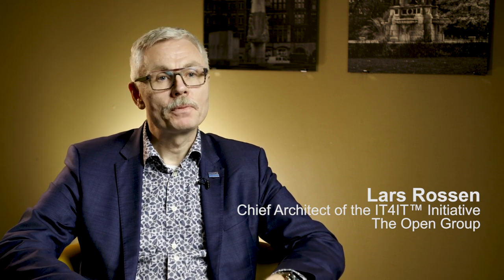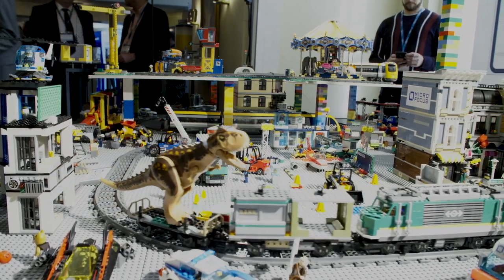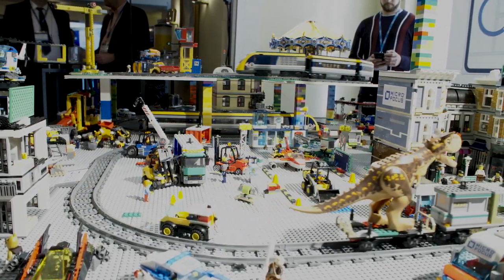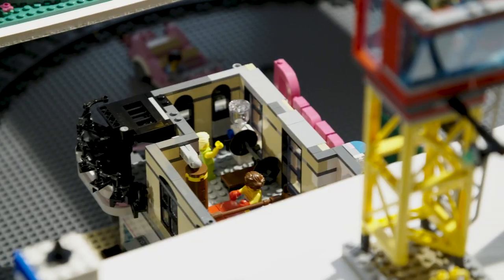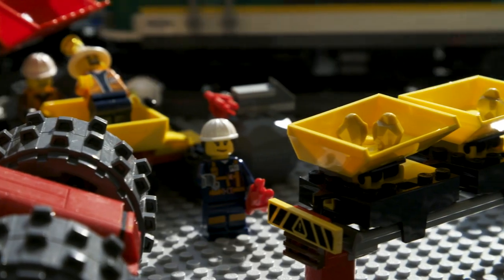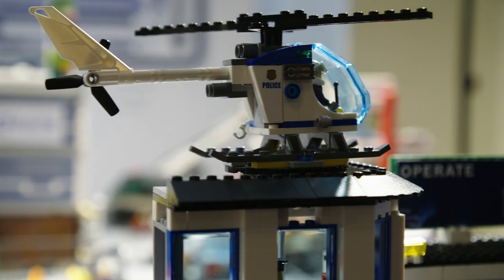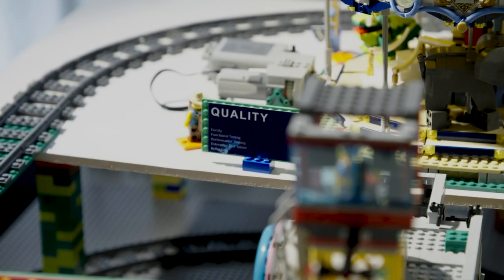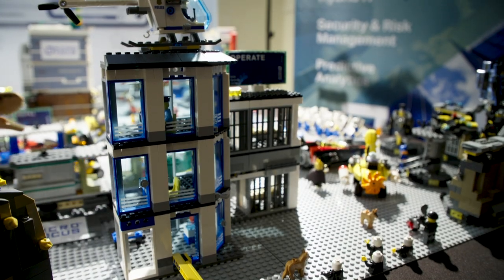The Open Group IT4IT™ Standard: A Framework to Accelerate Digital Transformation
How can you efficiently help companies in digitalizing your business?

Speaker: Lars Rossen from Micro Focus tells us about the three-dimensional representation of The IT4IT™ Standard and how they used LEGO to illustrate the aspects of the Standard - how to plan, build, deliver and run it - to communicate it more efficiently to non-techy consumers of the standard.
The Open Group is a global consortium that enables the achievement of business objectives through technology standards. Our diverse membership of more than 700 organizations includes customers, systems and solutions suppliers, tool vendors, integrators, academics, and consultants across multiple industries.